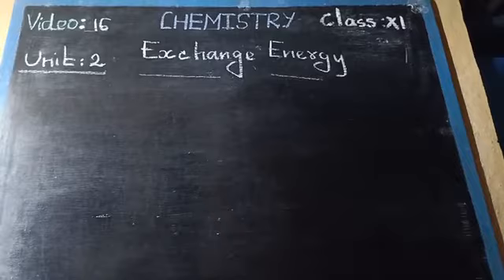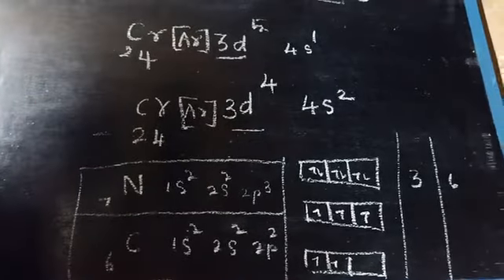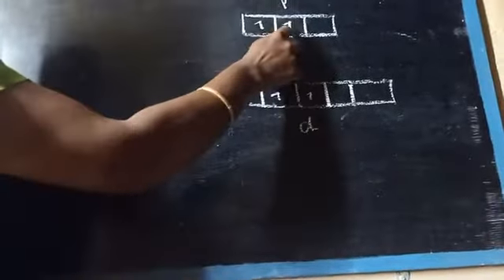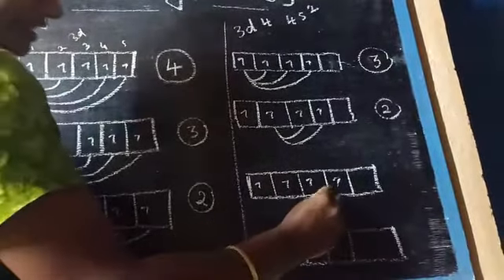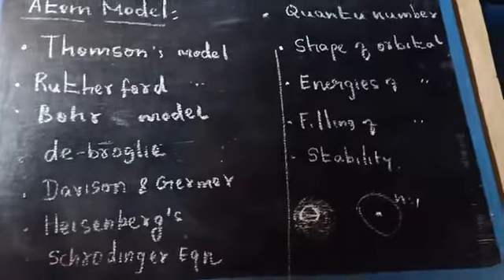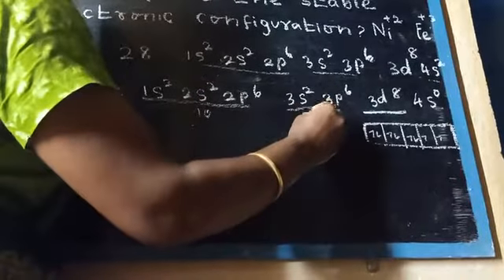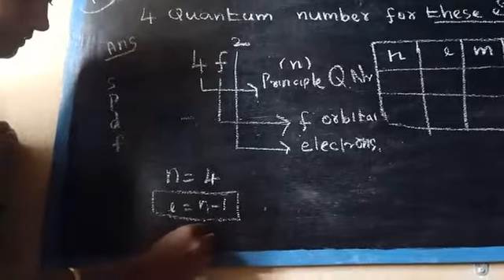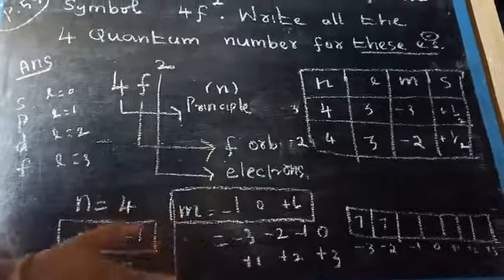Xi Chemistry unit 2 Quantum Mechanical Model of Atom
Exchange energy